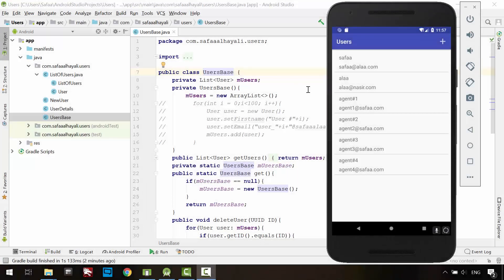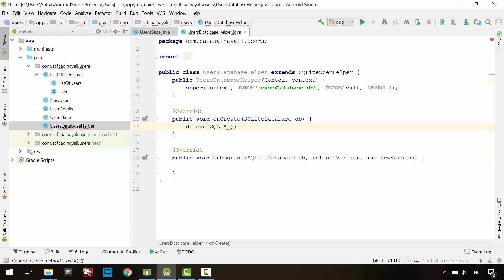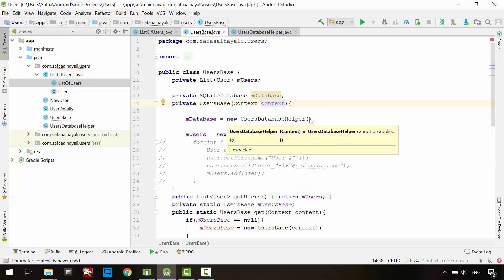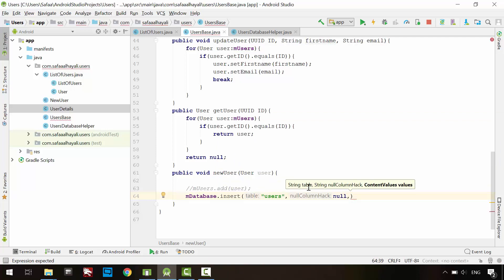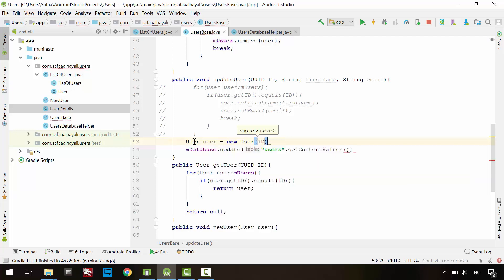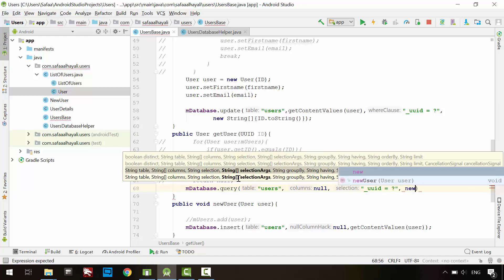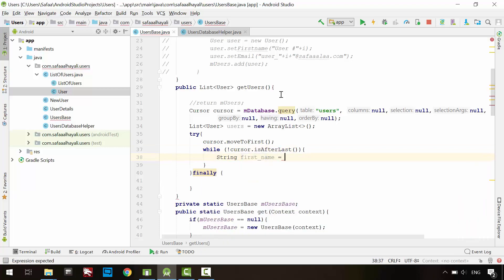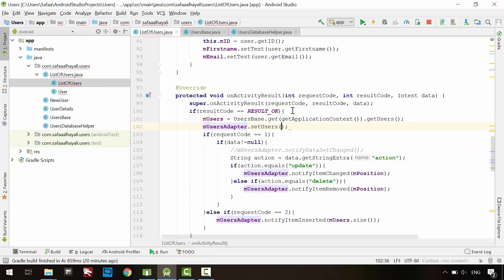Android Tutorial #6 - SQLite Database Engine - Saving Data Permanently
SQLite database engine is a good solution for a long term storage.
Android is already support it, "everything is prepared".
we will learn how to use helper class, to create database and users table, and how to Create - Read - Update - Delete rows...